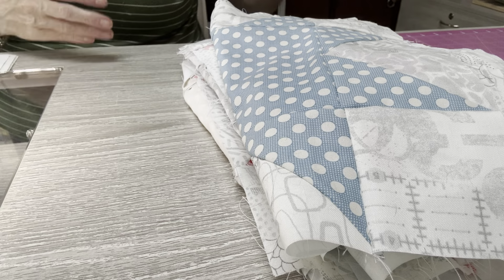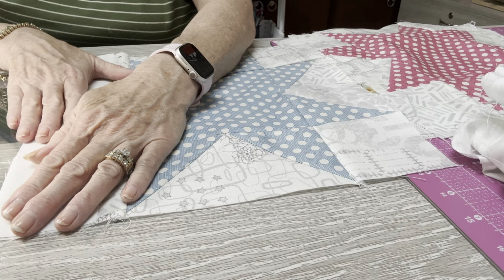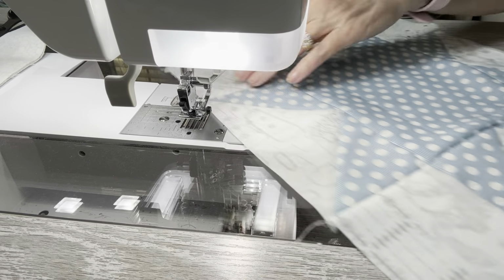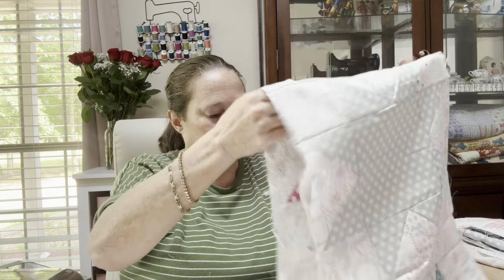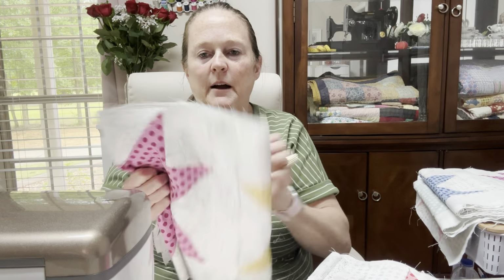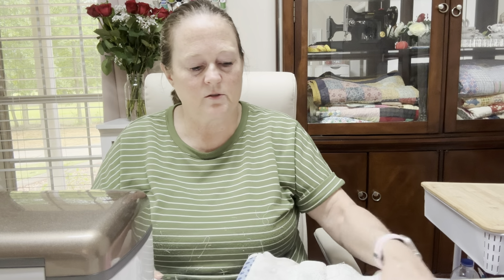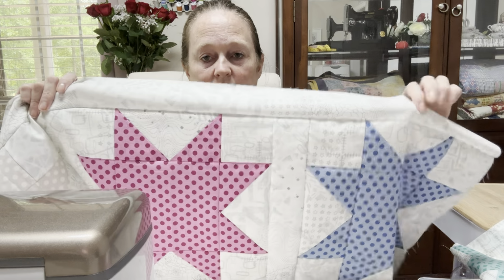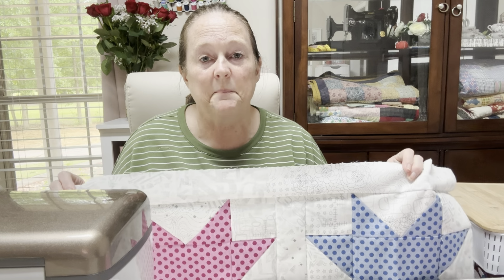Star quilt made easy - piecing and quilting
Star quilt
112x120
12 inch blocks
2 1/2 inch sashing so 2 when sewn

*the dot fabric fat quarter bundle has enough to make 40 stars. I added yardage for two more stars to make it a king size quilt.